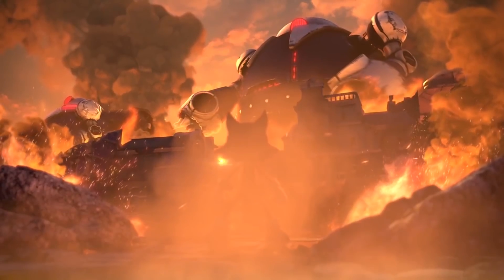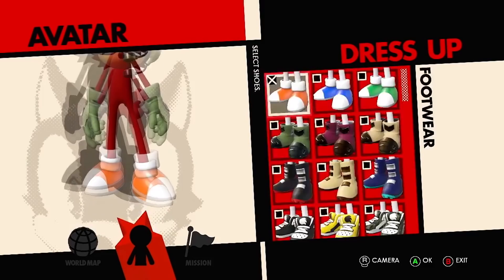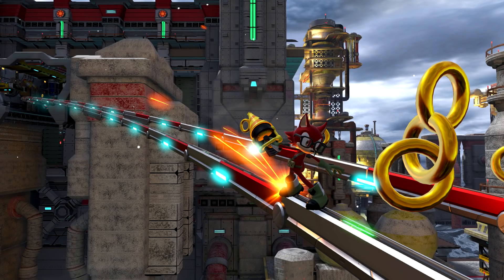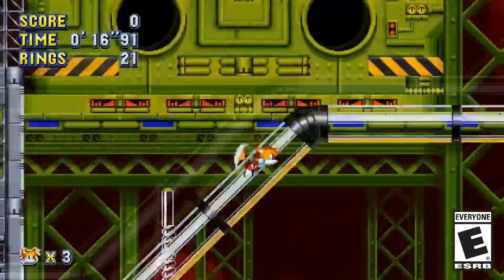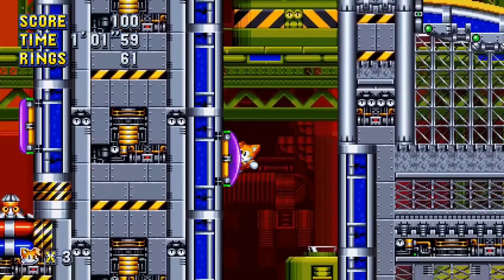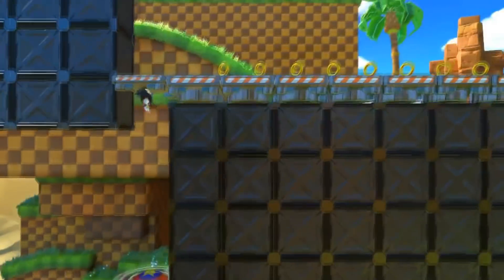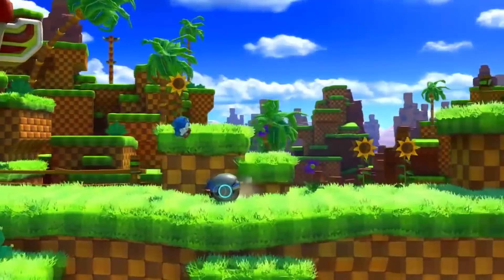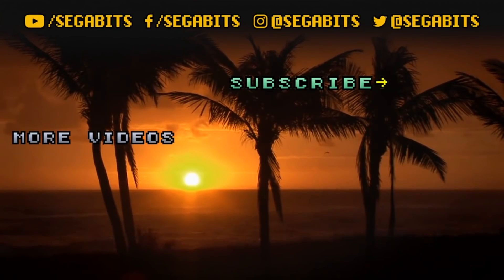Sonic Forces Reveals 'New' Chemical Plant Zone Stage Reaction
Sonic Forces has just revealed a sorta, not really new stage with Chemical Plant Zone. While the name suggests its the same stage, its actually quite different now that Eggman took over in the world of Sonic Forces. On this episode we discuss the new Sonic Forces stage reveal, the new wisp costume hero drill and theorize that we could be seeing a Episode: Knuckles?